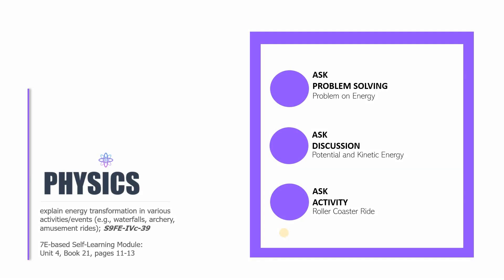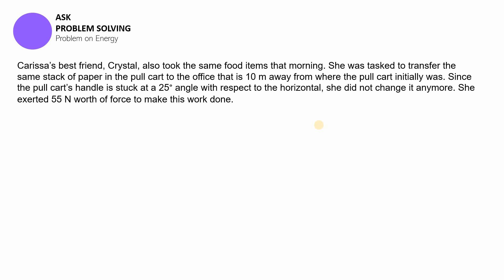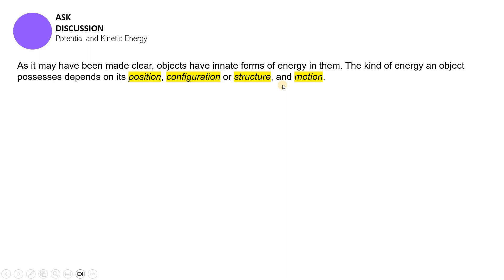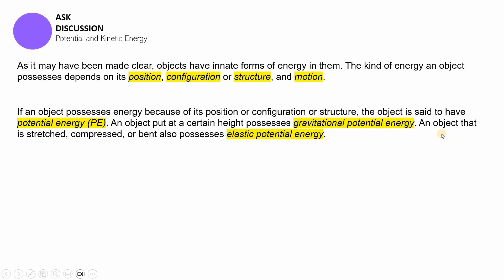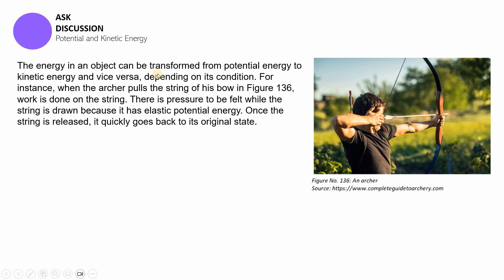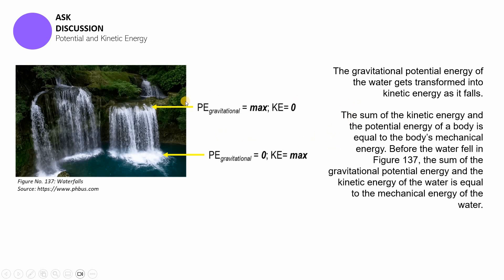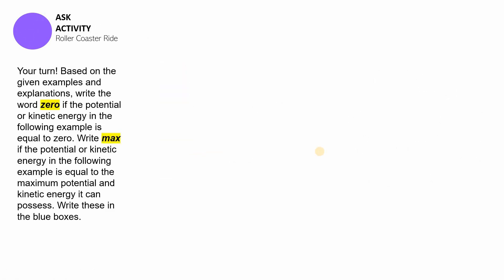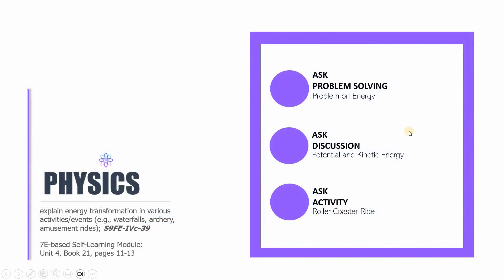Potential and Kinetic Energy: The Knowledge Catalog Physics 9 #27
Learning Competency:
explain energy transformation in various activities/events (e.g., waterfalls, archery, amusement rides); S9FE-IVc-39

This twenty-seventh session of Physics 9 gives opportunity for the learner to explore that they can do through an independent problem solving on energy consumption. It then proceeds with a discussion on how energy gets transformed from potential to kinetic energy, as well as how they relate to the concept of mechanical energy. To wrap-up and strengthen points made, an activity involving amusement rides is included.